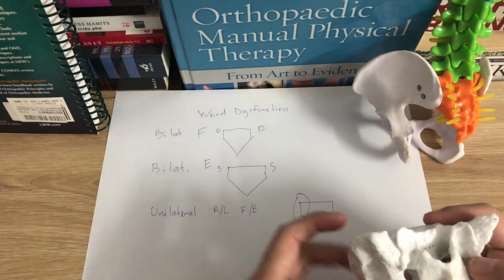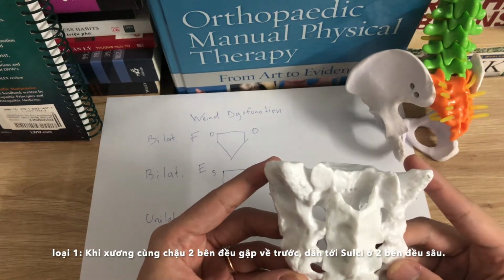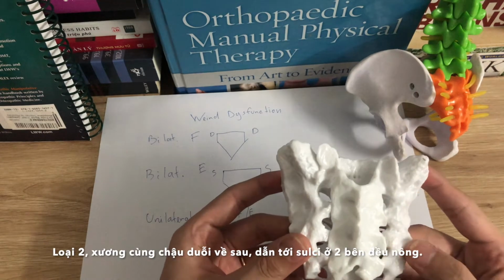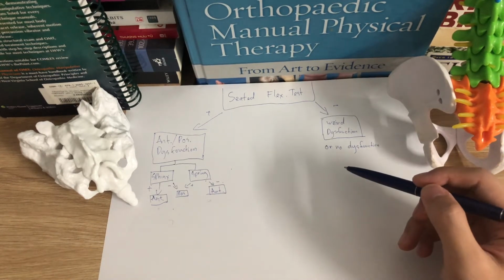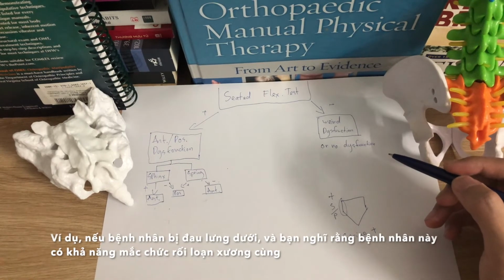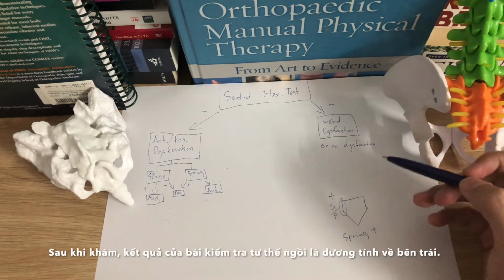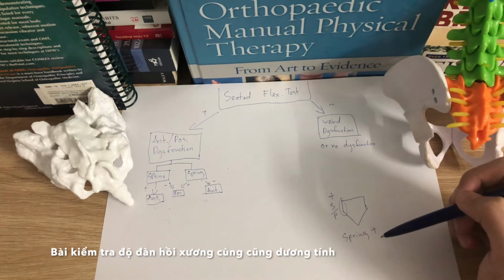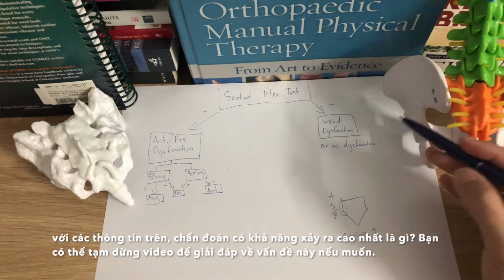Lecture: Somatic Sacral dysfunctions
Lecture explaining types of sacral dysfunctions

Bài giảng về rối loạn chức năng xương cùng